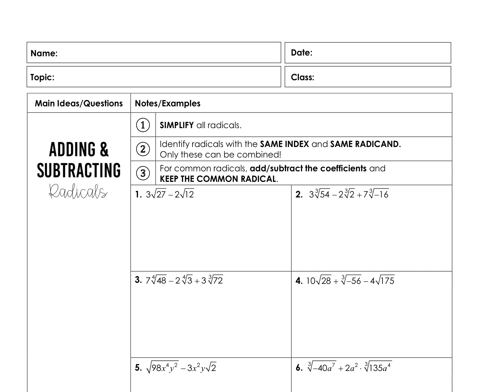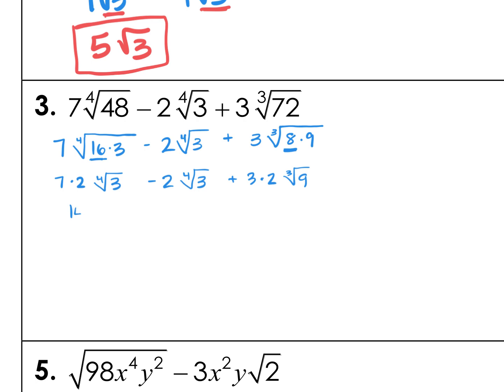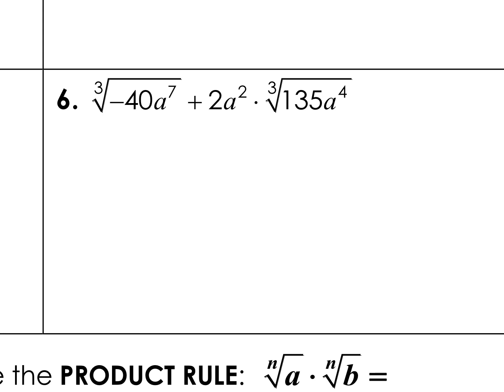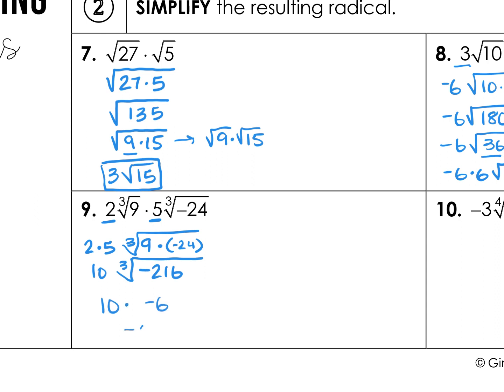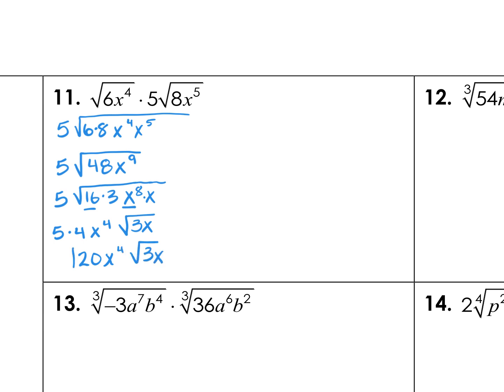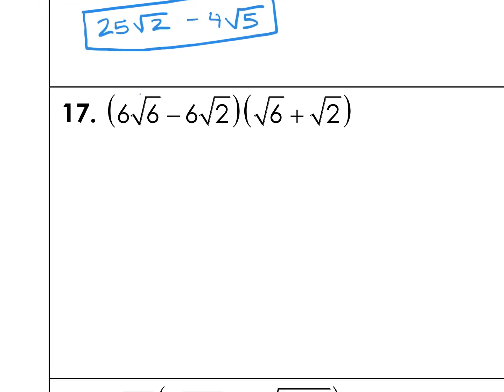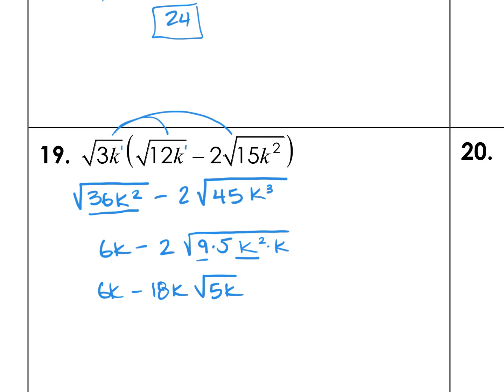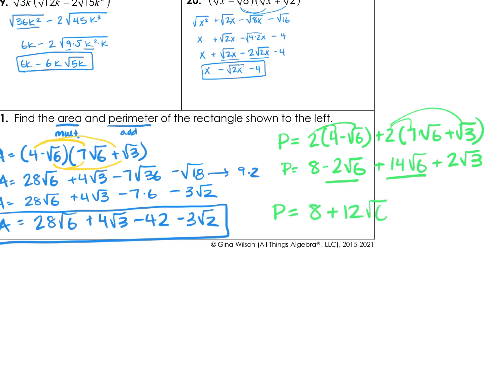Unit 6 - Radical Functions (Updated May 2021)